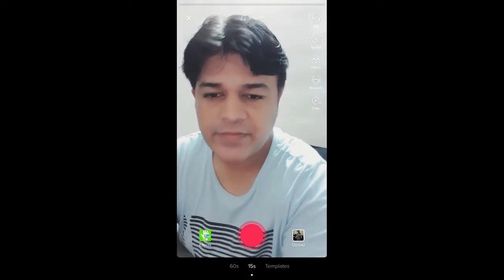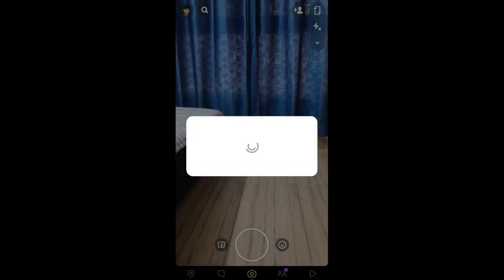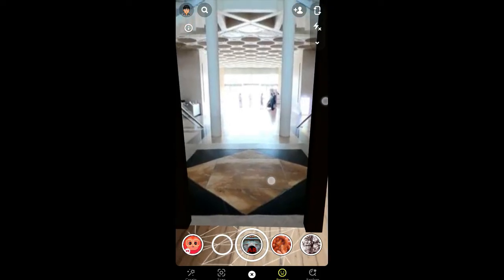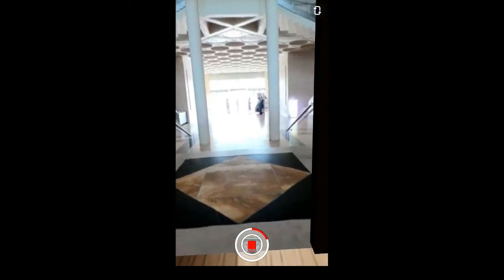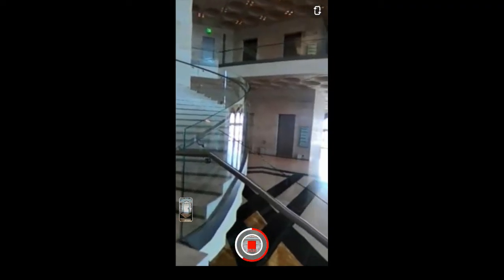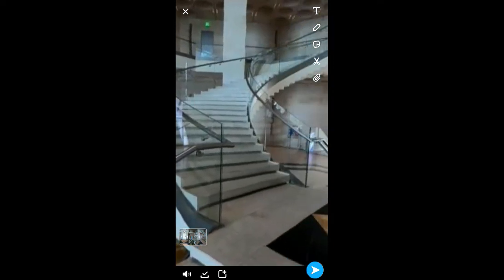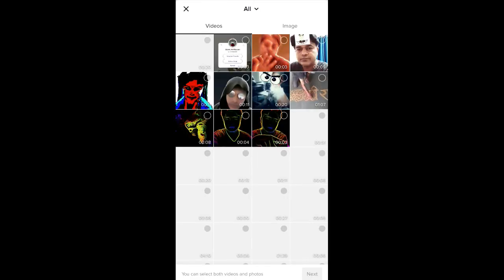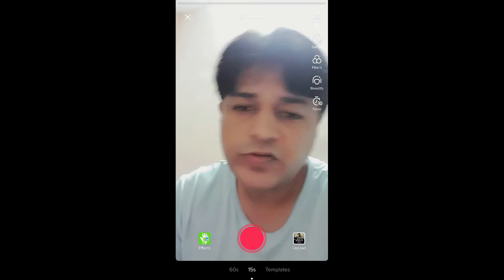How to do the portal filter video on Tiktok